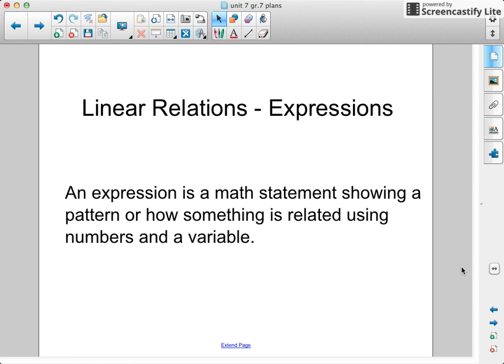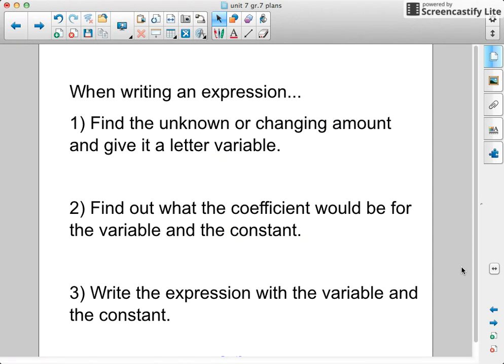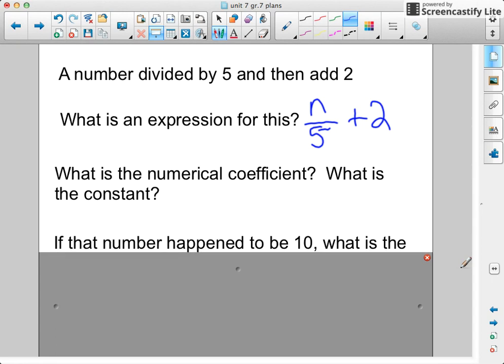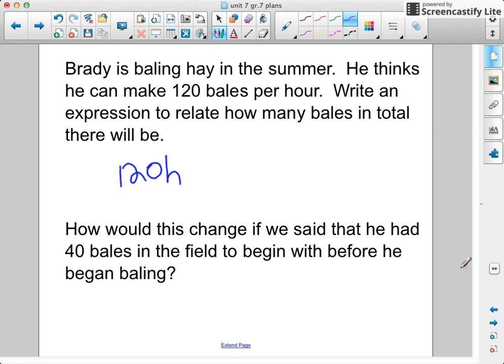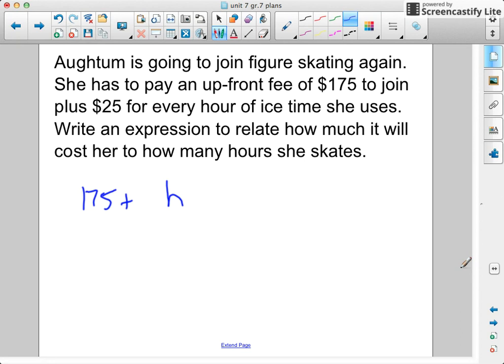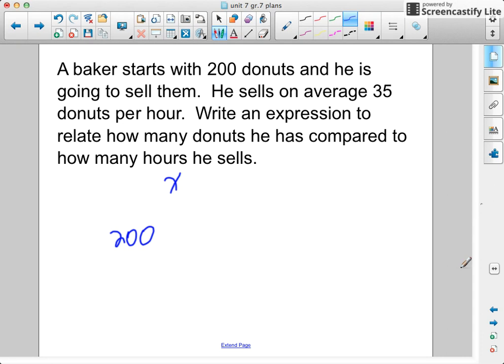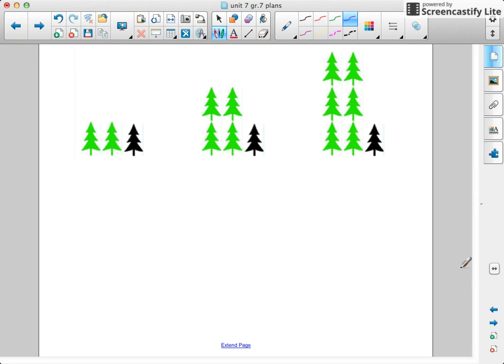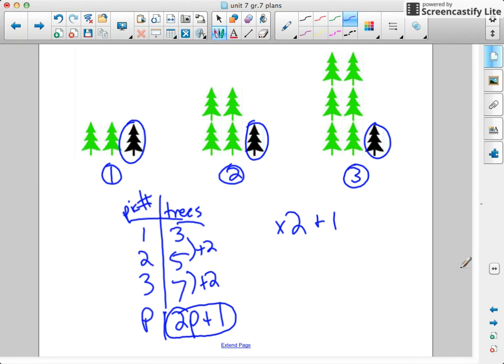Writing Linear Expressions